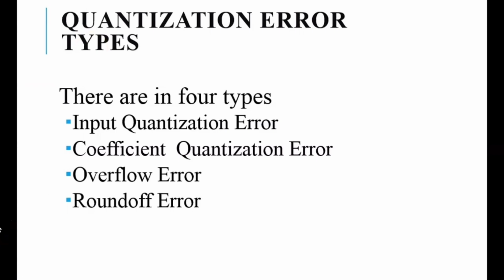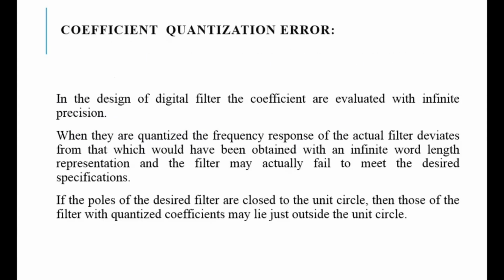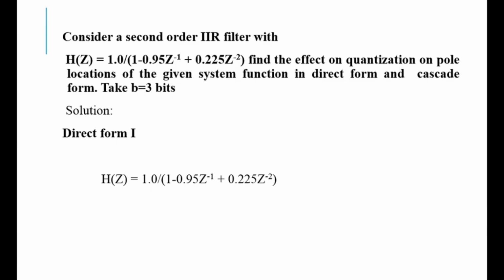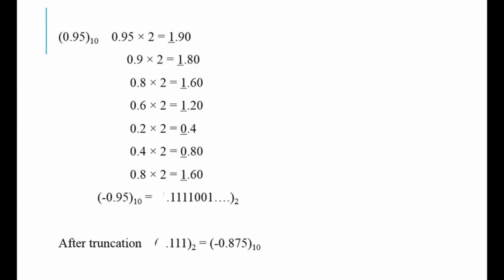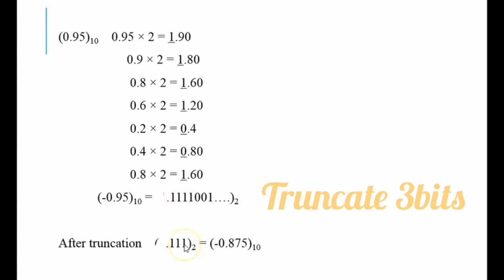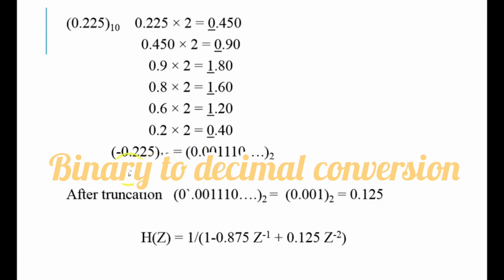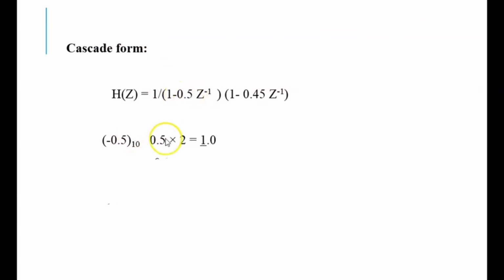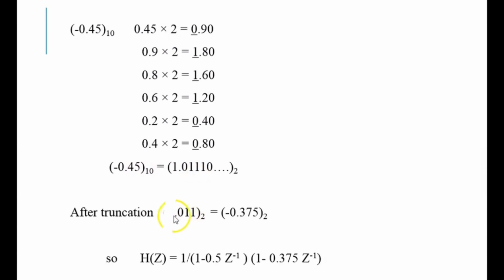Coefficient quantization error in digital signal processing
This video covers the part-1 of UNIT-5 out of two parts. The problem on coefficient quantization error in both direct form and cascade form are described and solved here.